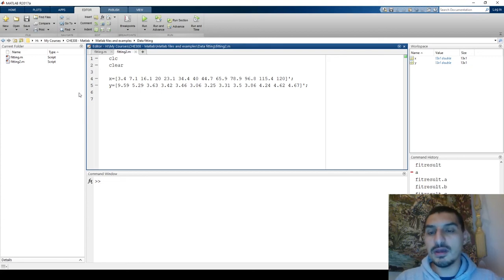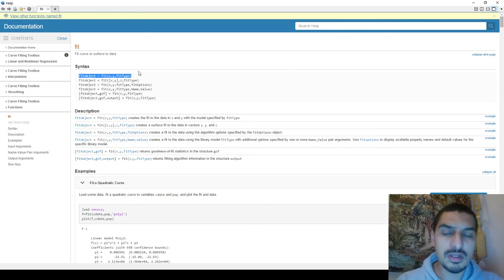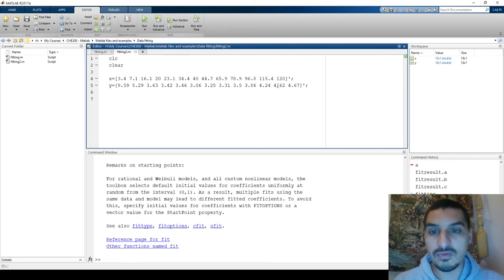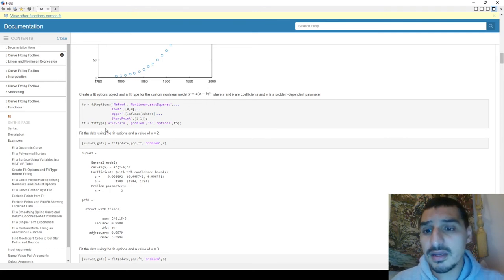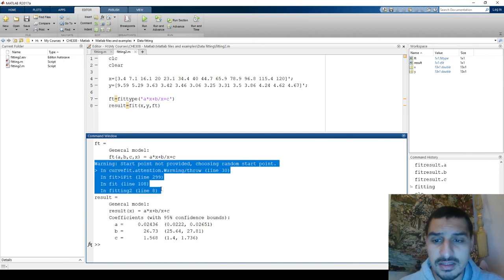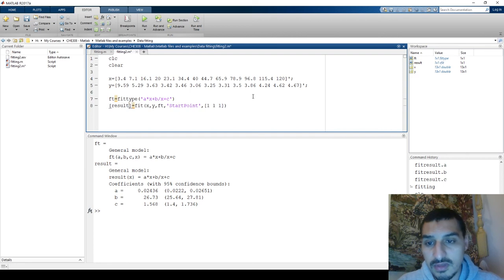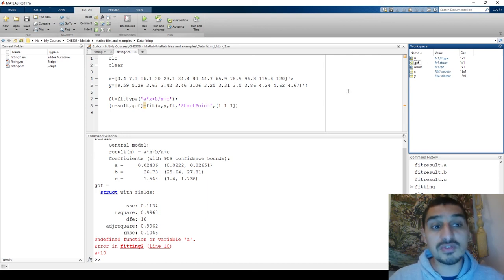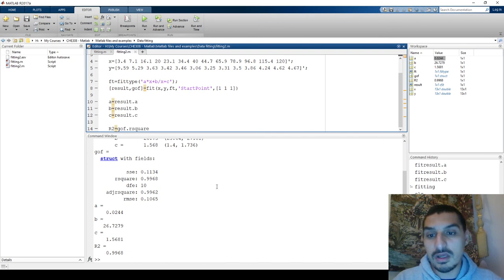Introduction to Matlab in English | 14b - Data fitting using "fit" function